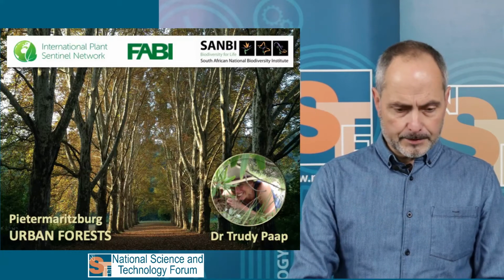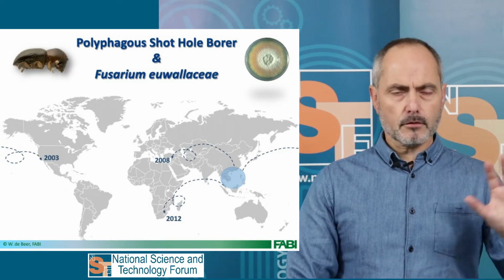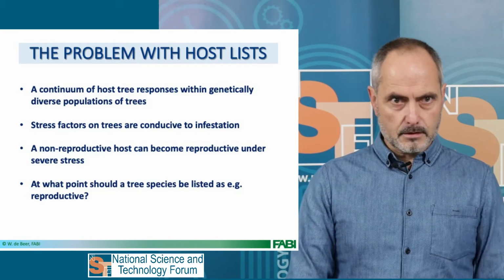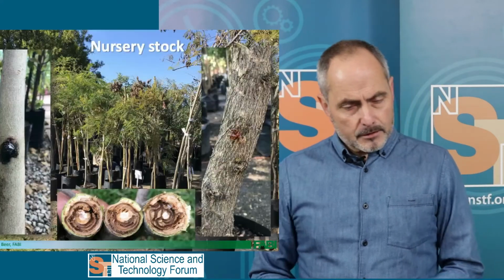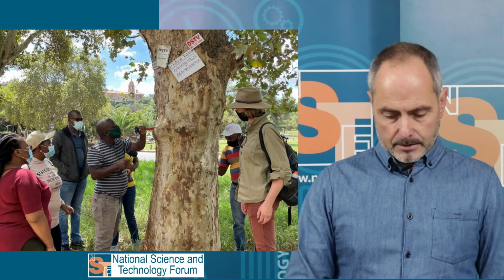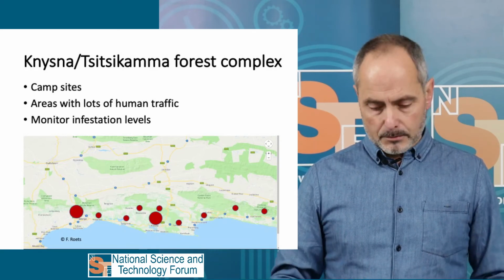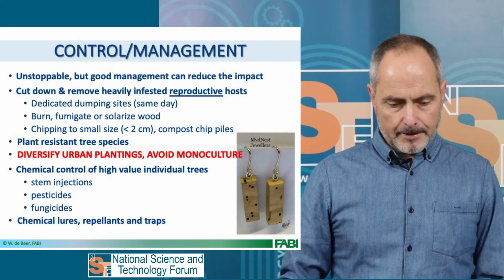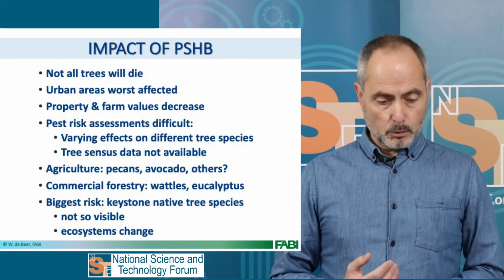Prof Wilhelm de Beer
The impact of a tiny beetle and its deadly fungus on South Africa’s forests